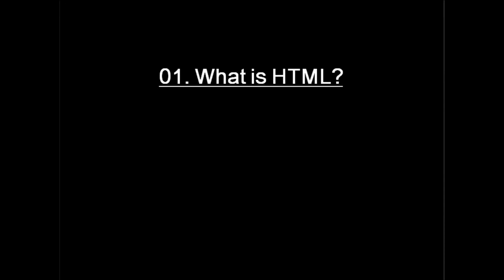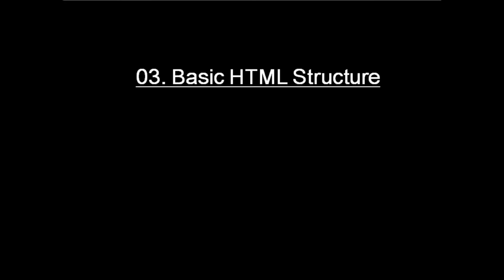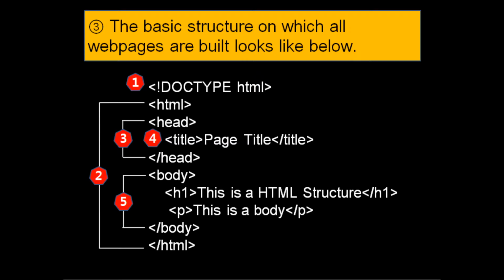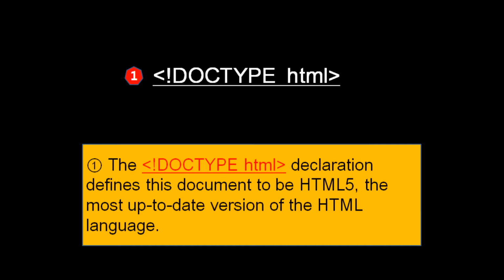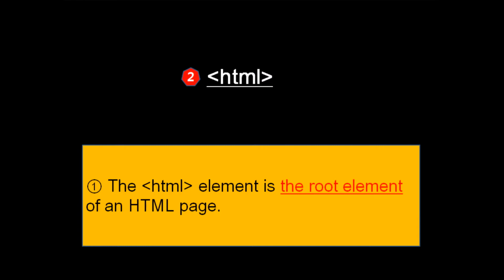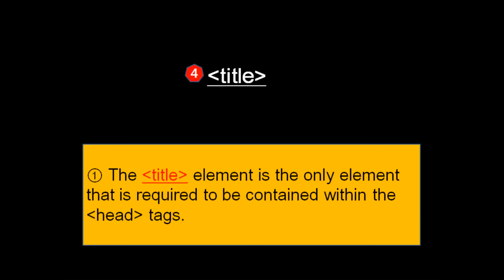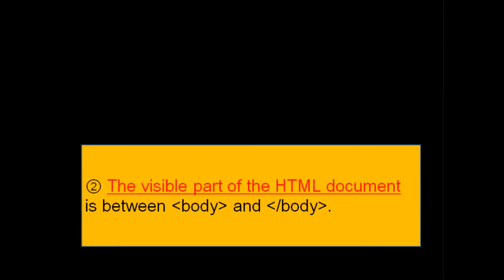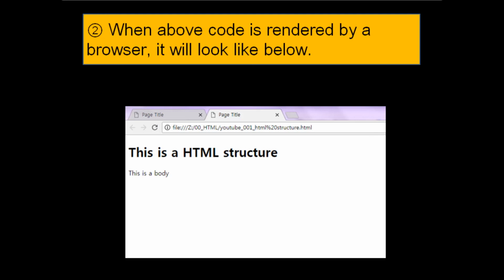Understanding of basic html structure [Learn HTML 001]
For us who buy the multimedia world in the 21st century, the homepage is too close to us. This video is intended to help people who want to learn HTML, the basic language of their homepage. Today, I'm going to talk about the topic of " understanding html structure " as  first topic.